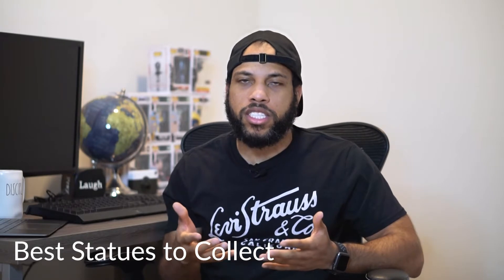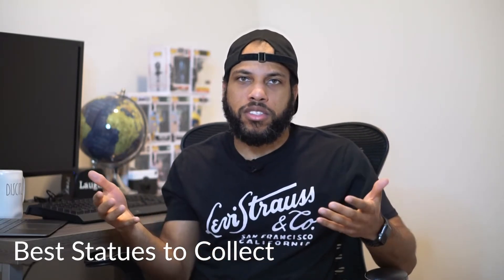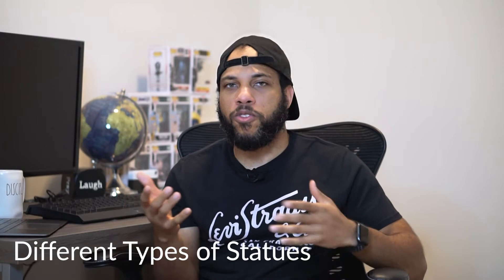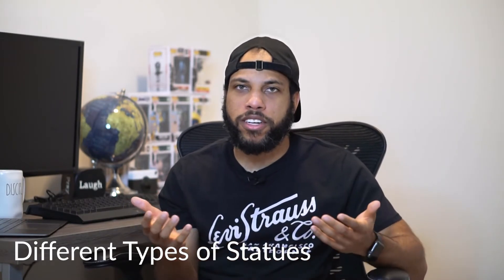Statue Collecting for Dummies | The Ultimate Guide for Beginners!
I put together a series of topics for the average beginner in collecting! Let me know if this was helpful to you in anyway in the comments. There aren't any "rules" in this hobby, but I know for myself, a good guide would have been helpful. Let me know if I missed a topic and you would like for me to make a video about it.

Timestamps:
0:25 // Where to Buy
2:00 // Statue Sizes
3:03 // Best Statues to Collect
4:21 // Edition Sizes
6:12 // Different Type of Statues
8:10 // Resale Value
11:09 // Prices for Statues
14:16 // Shipping Statues
17:08 // Payment Options
19:34 // Insurance
20:50 // Loyalty Programs